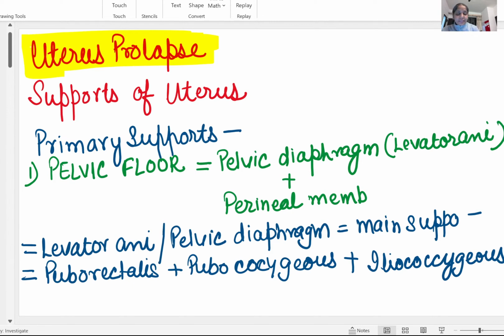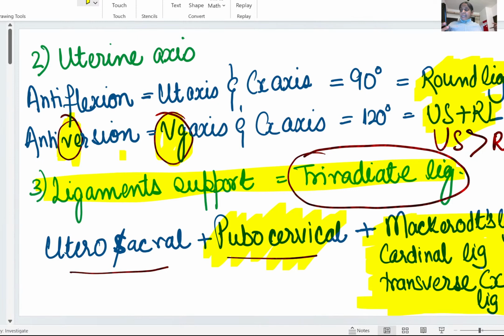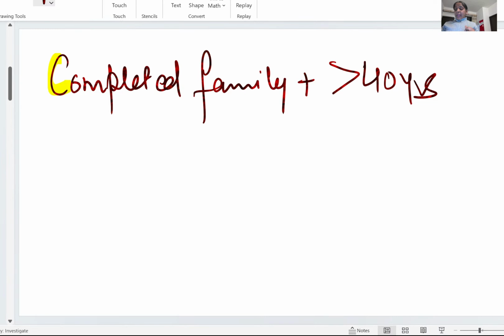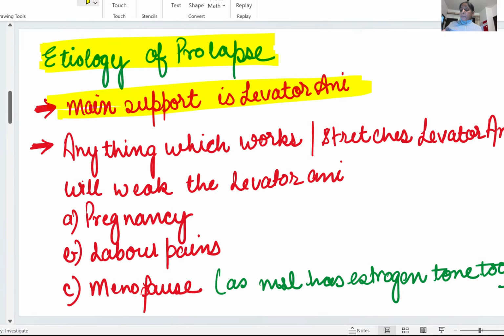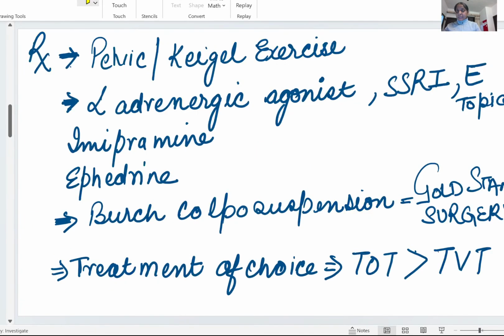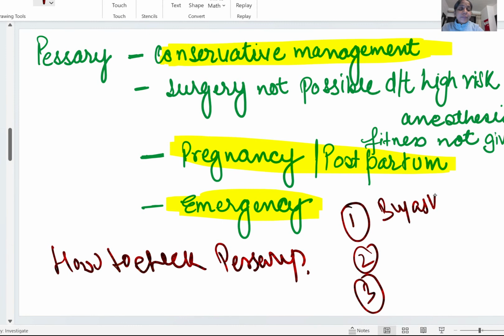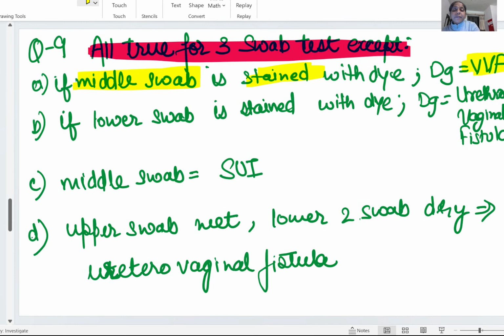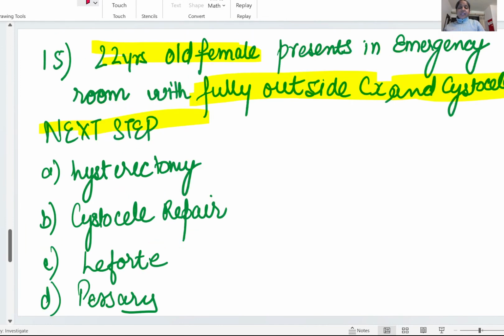UROGYNECOLOGY AND MENOPAUSE